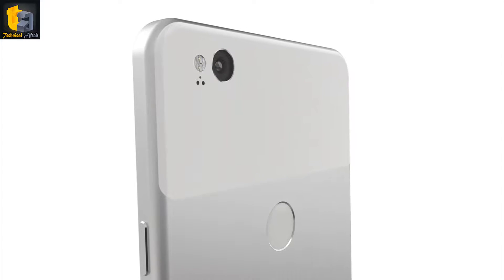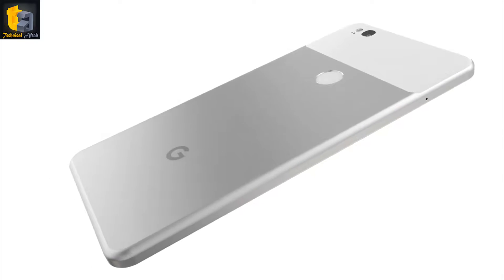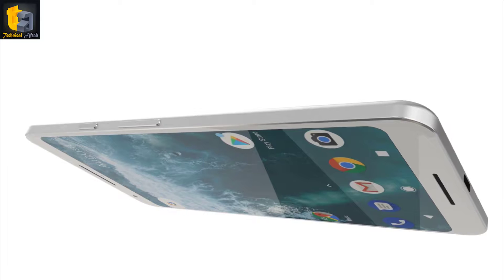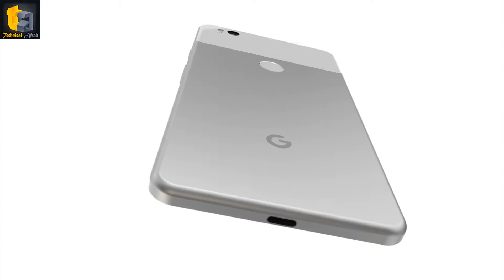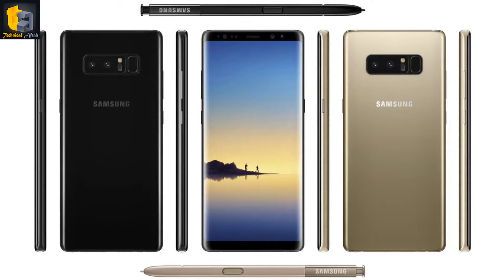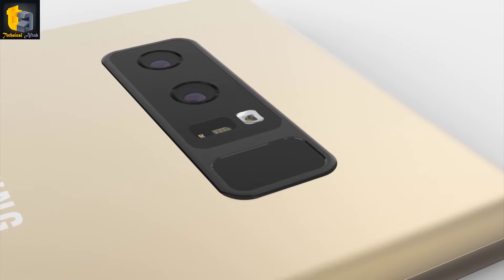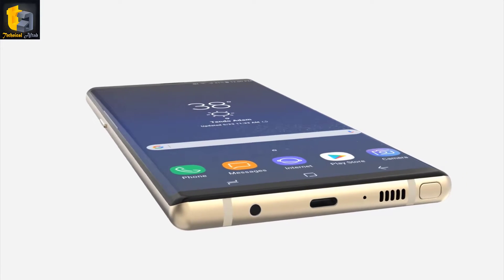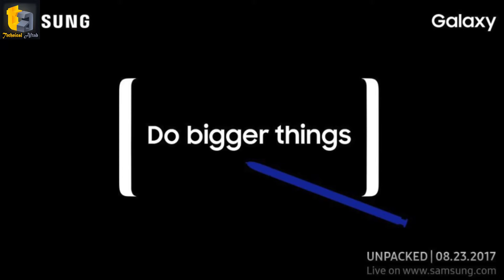Samsung Galaxy Note 8 and Google Pixel 2 - Next iPhone 8 Killers?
Most recent Samsung Galaxy Note 8 and Google Pixel 2 Leaks, Rumors and Concepts. The Biggest iPhone 8 Competitors Are Coming!